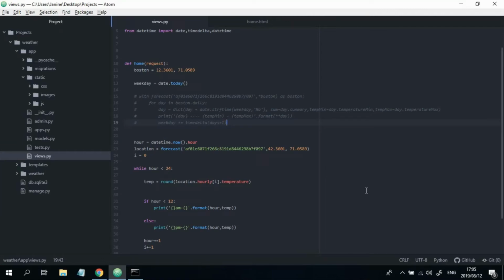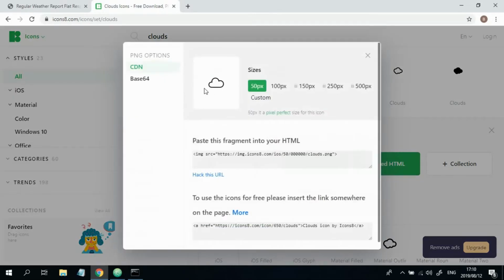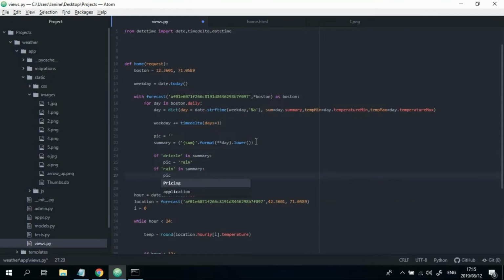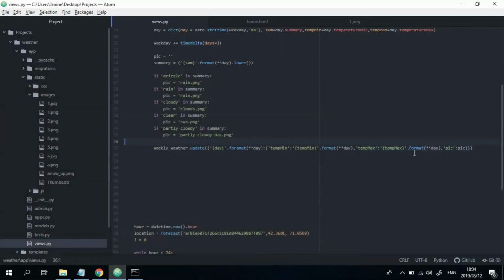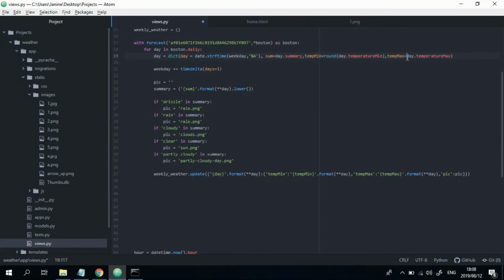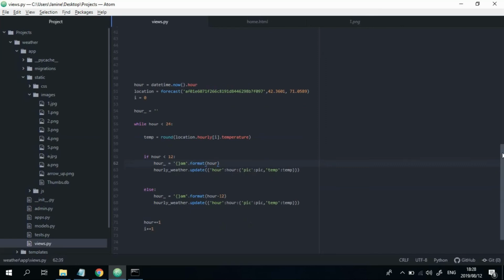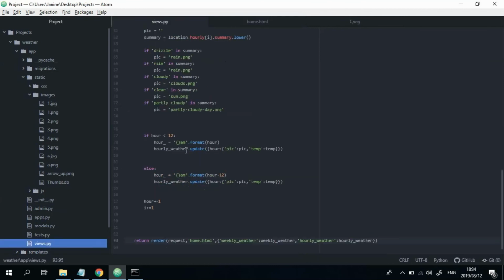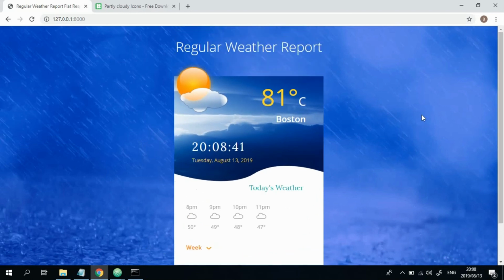Build a Weather Forecaster /w Django - Displaying Weather Data on Template - #3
Make sure you watch the final video in this series where we will be getting weather data from the users location, which will be retrieved using their IP address.